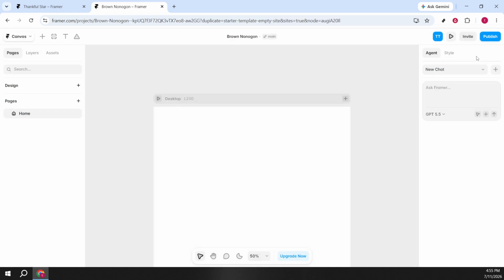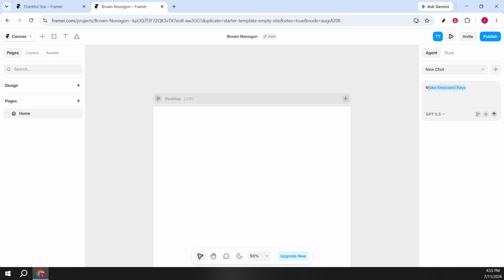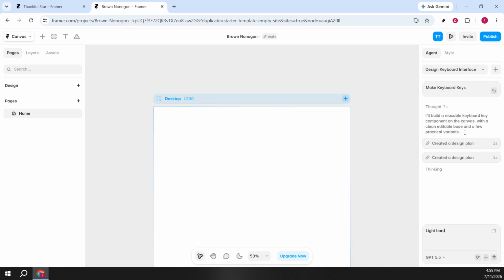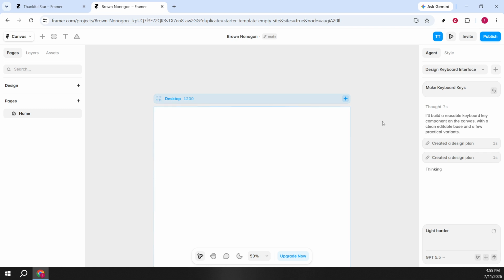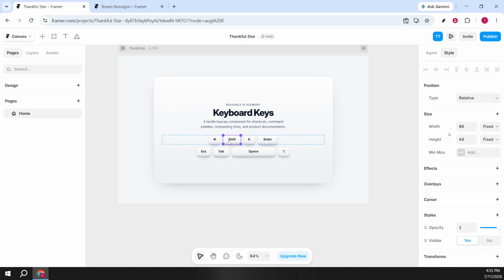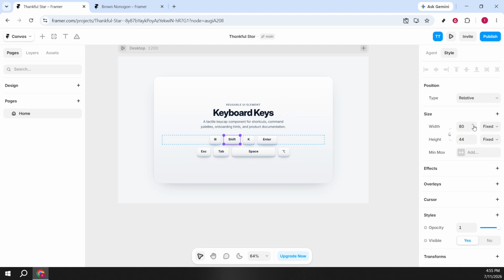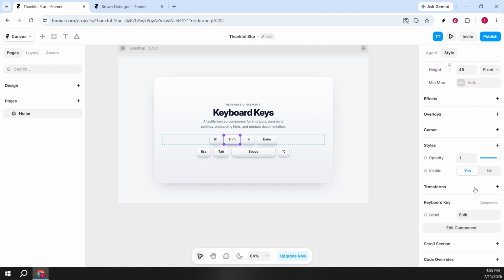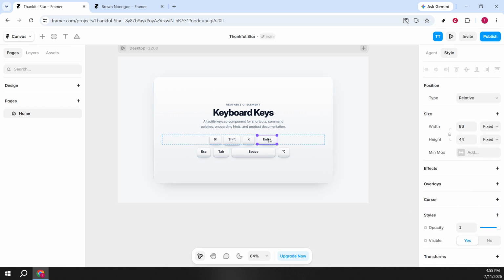How to Make Keyboard Keys in Framer [2026 Guide]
How to Make Keyboard Keys in Framer